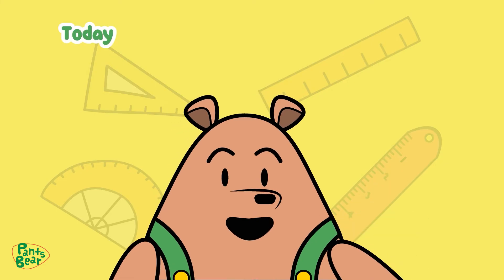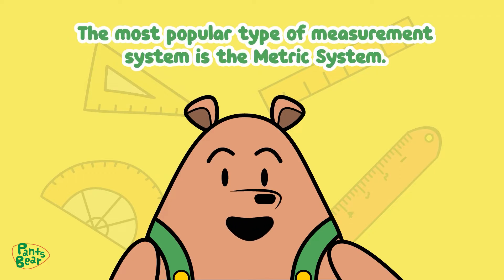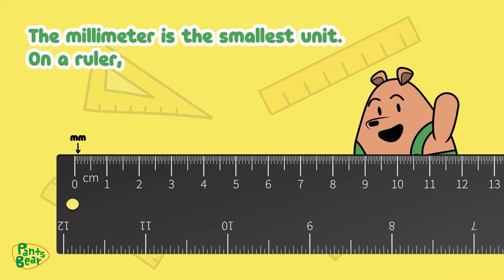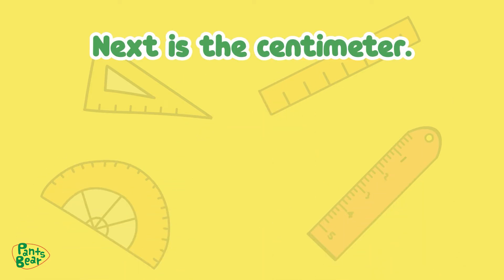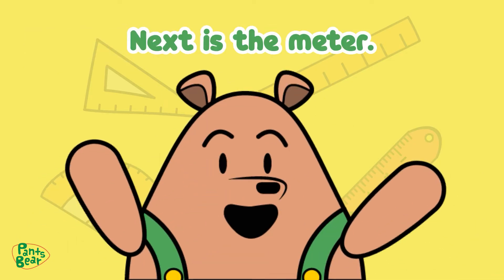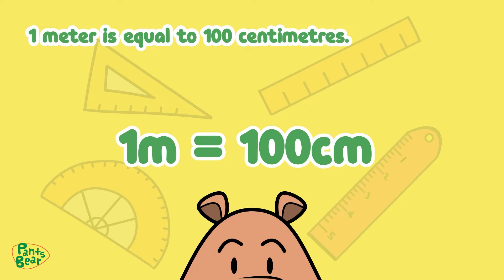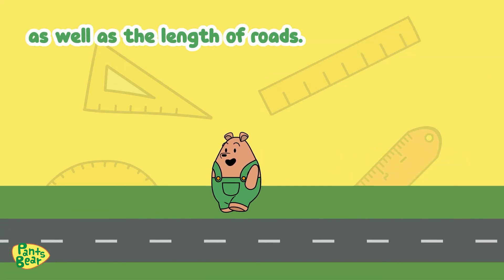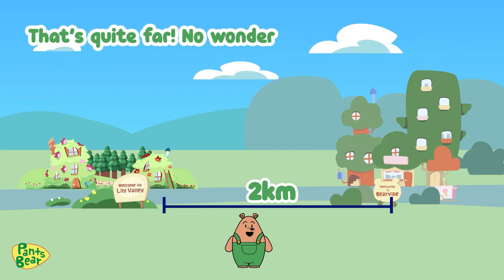Units of Measurement | Maths for Kids | Educational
Learn about units of measurement in this fund and easy video! Pants Bear will help you discover how to measure objects and distances using millimetres, centimetres, meters and kilometres. Can you tell how many millimetres are in a centimetre? Watch and find out!